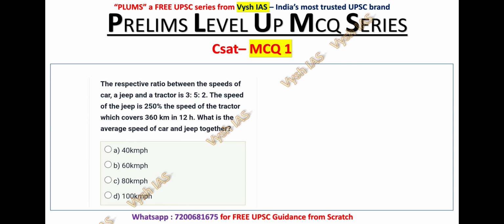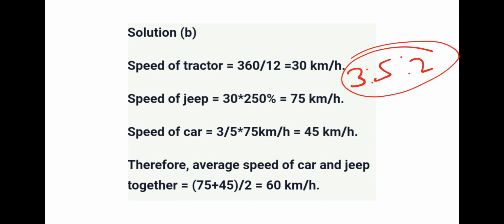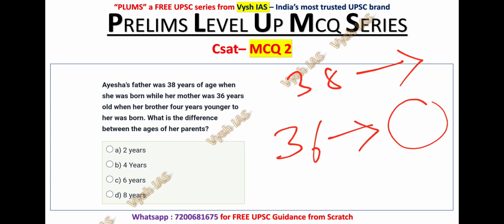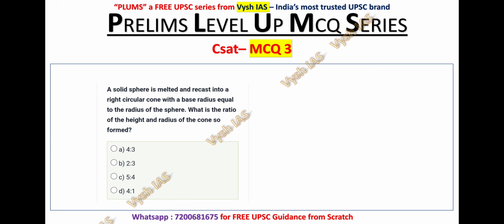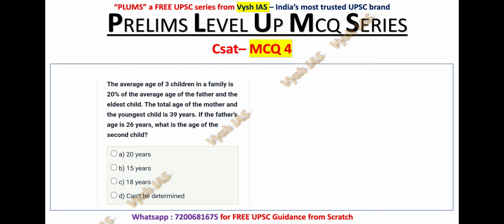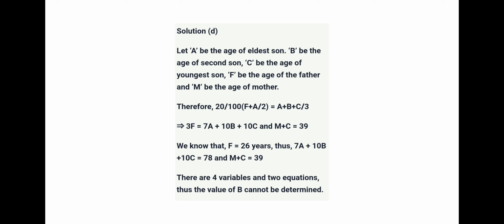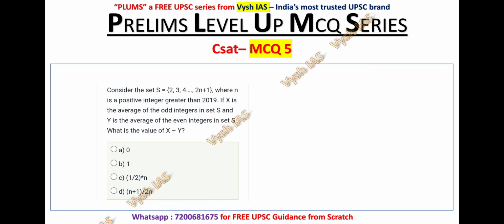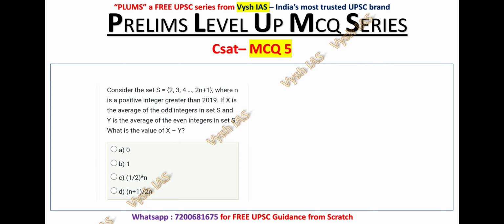Vysh IAS PLUMS - Episode 258 - CSAT | UPSC Prelims Test series